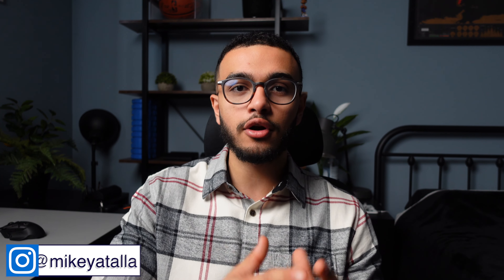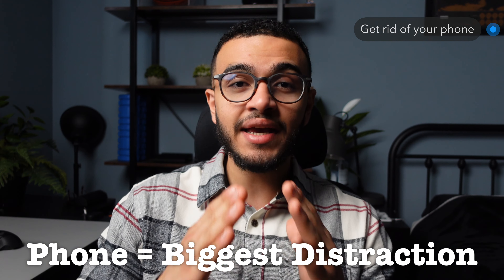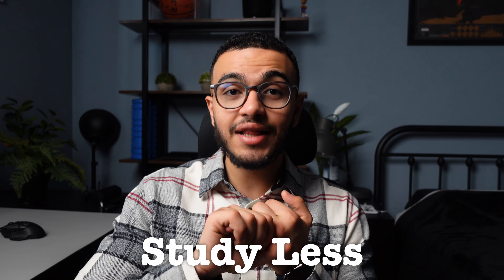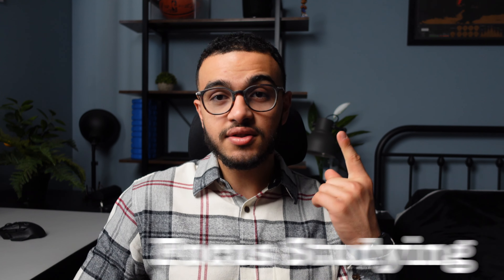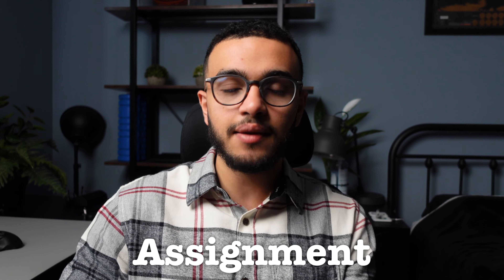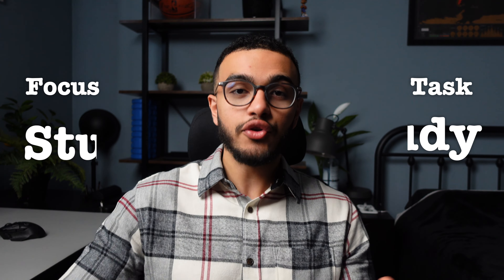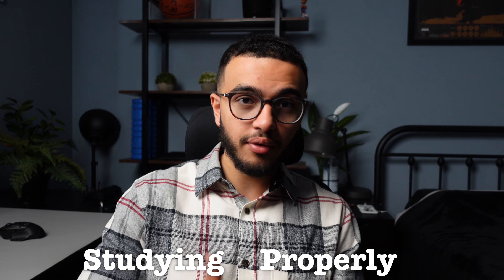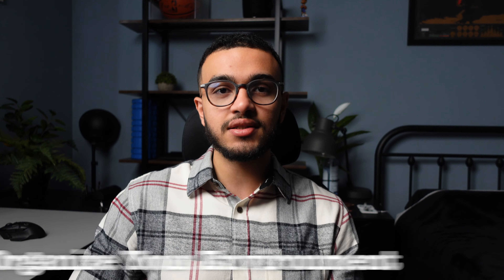6 Tips for Studying for a Long Period of Time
In this video, I talk about 6 Tips you can use to study for longer periods of time. These are tips that I use and in no way are they THE BEST tips out there but they are what work for me and I hope they can work for you too.

Hey, I'm 20 years old and have just recently graduated with a BSc from The University of Waterloo in Canada. I am applying to medical school this year and will be working in research, getting my private piloting license, taking on programming, and traveling the world in the meantime 🏥✈️ I make YouTube videos about productivity, tech, and other cool stuff. I hope you enjoy them 😁